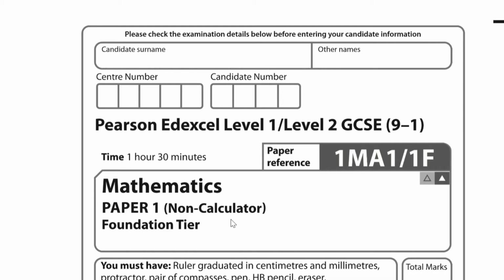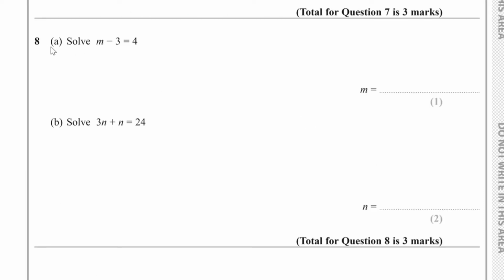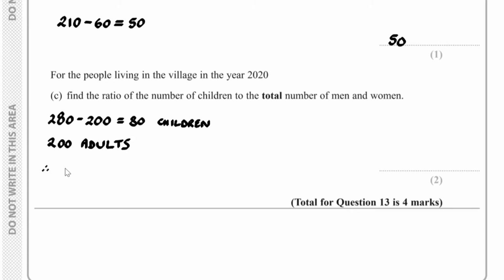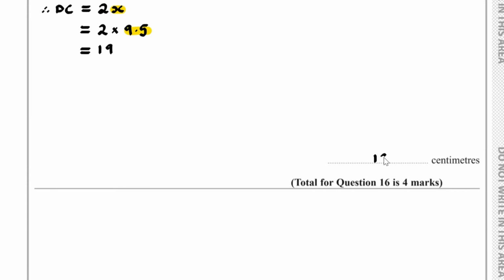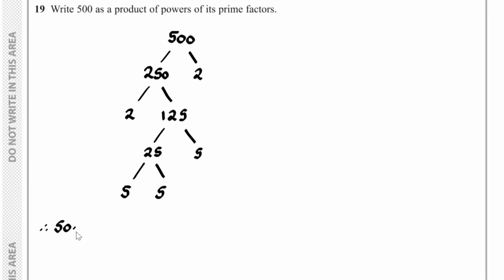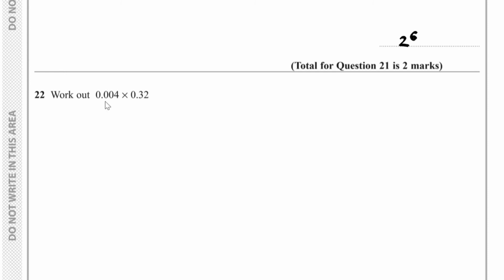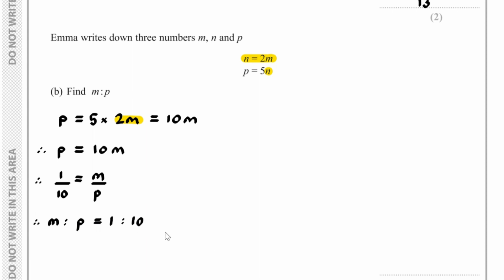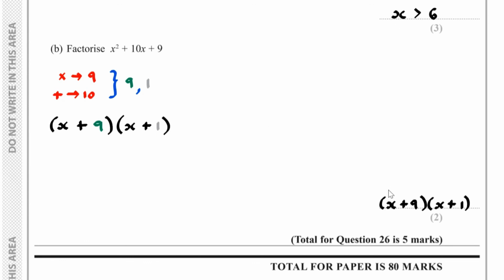EdExcel GCSE 9-1 Maths Foundation November 2022 Paper 1